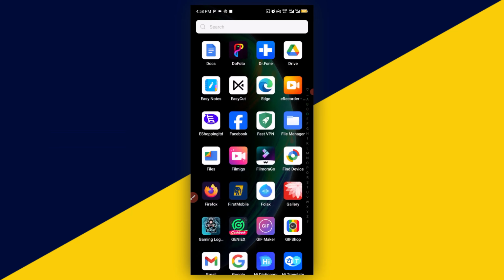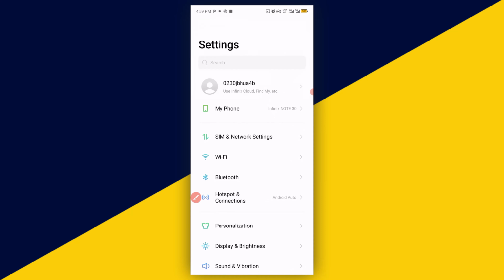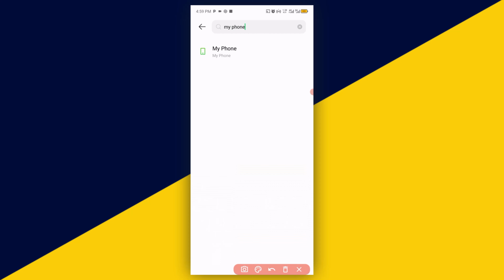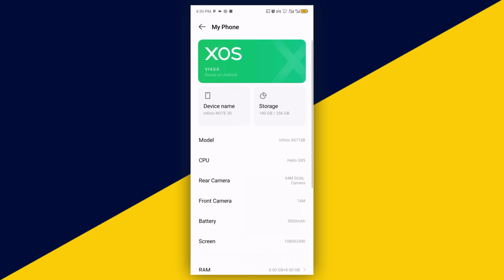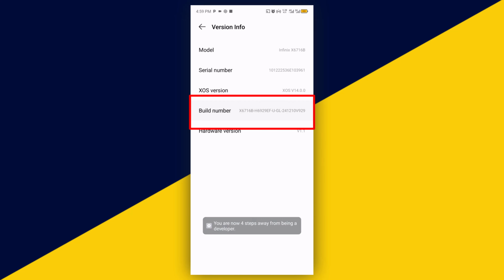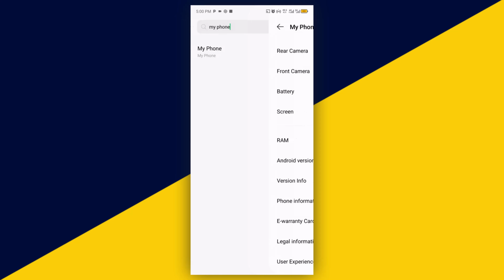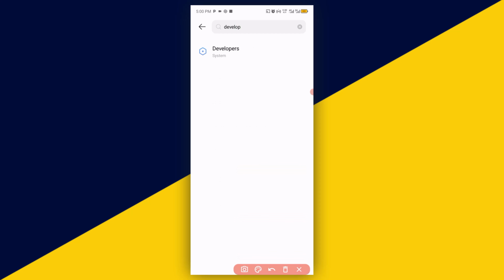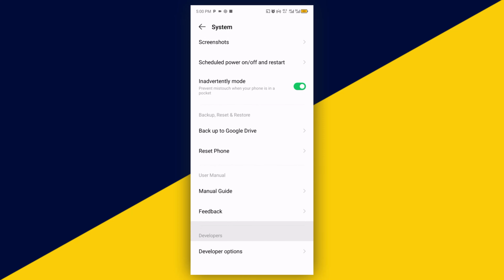How to Enable Developer Mode on infinix Android Phone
In this video, we'll guide you through the process of enabling Developer Mode on your Infinix Android phone. Whether you're a developer looking to test apps, customize your device, or access advanced settings, this step-by-step tutorial will help you enable Developer Mode effortlessly.

What You'll Learn:
1. Accessing Phone Settings: How to navigate to the settings menu on your Infinix device.
2. Finding About Phone Section: Step-by-step instructions on how to locate the "About Phone" section in the settings.
3. Enabling Developer Mode: Detailed guide on how to enable Developer Mode by tapping the build number multiple times.
4. Accessing Developer Options: How to access the Developer Options menu and explore the available settings.
5. Customizing Developer Settings: Tips on customizing Developer Options to suit your needs and preferences.
6. Disabling Developer Mode: How to disable Developer Mode if you no longer need it.

Why This Matters:
Enabling Developer Mode on your Infinix Android phone can unlock a range of advanced features and settings that are not available in the standard mode. By following these steps, you can take full control of your device and enhance your Android experience.